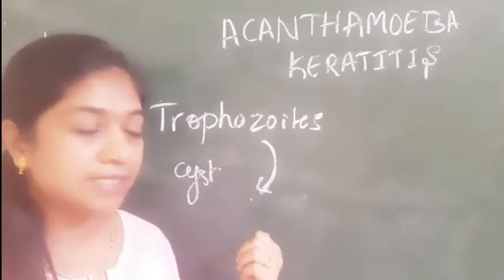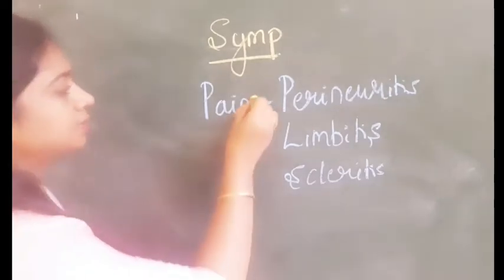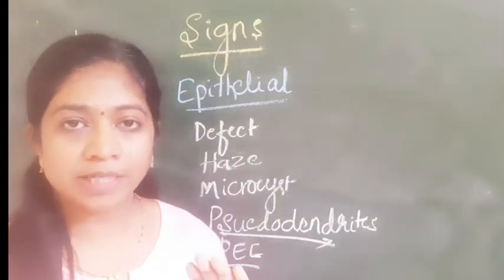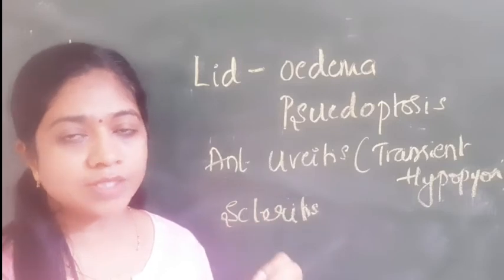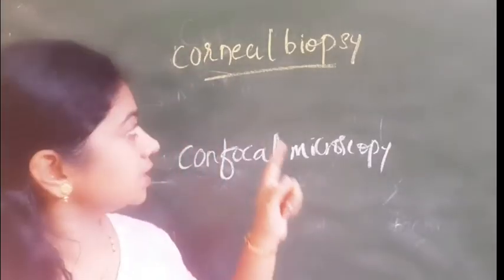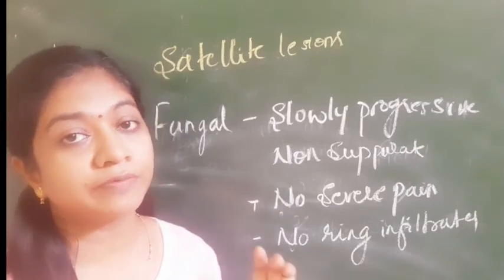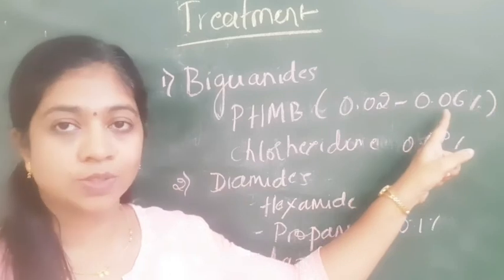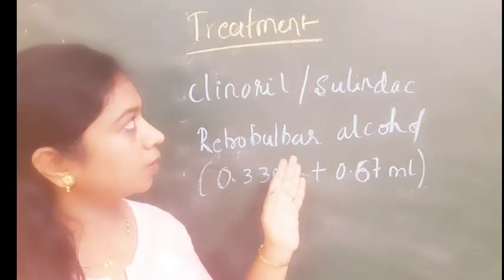Acanthamoeba keratitis/ Life cycle of Acanthamoeba/Radial perneuritis/Investigations/Treatment PHMB